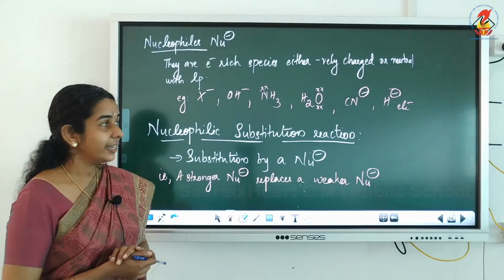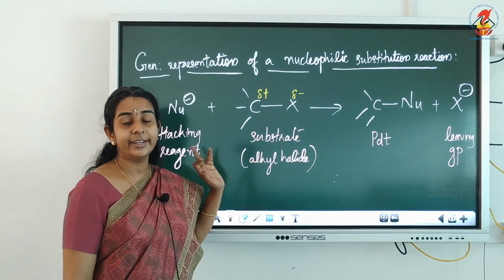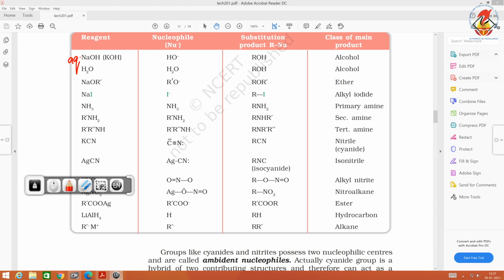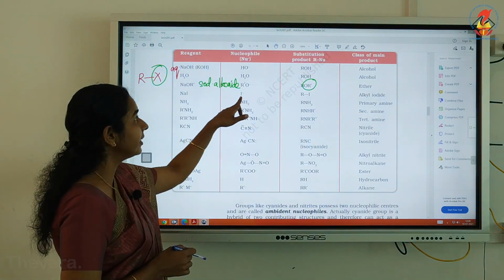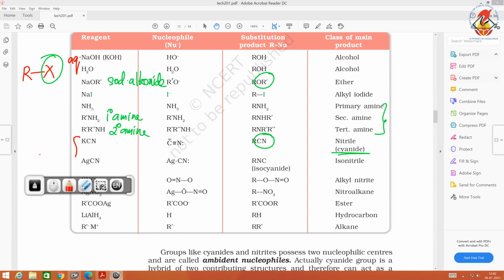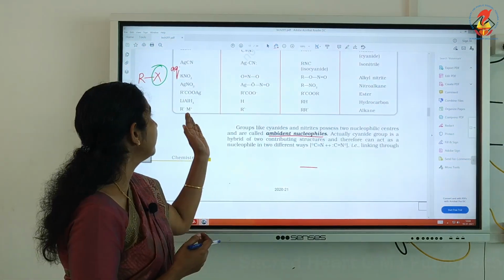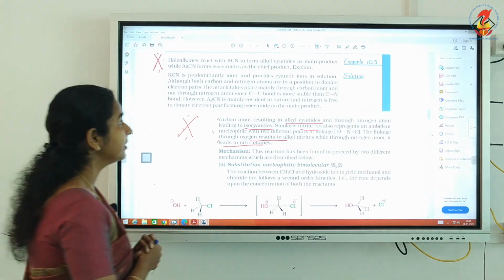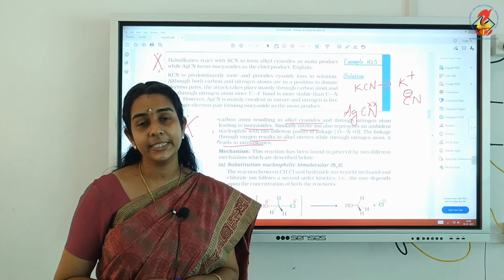Chem12 Chapter 10 Haloalkanes & haloarenes Video 08 Nucleophilic Sustitution Reactions